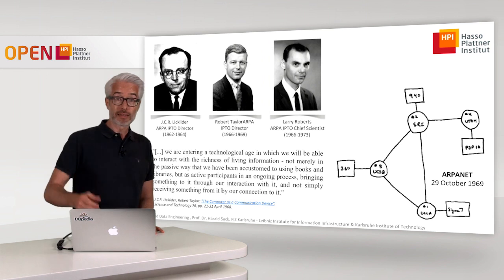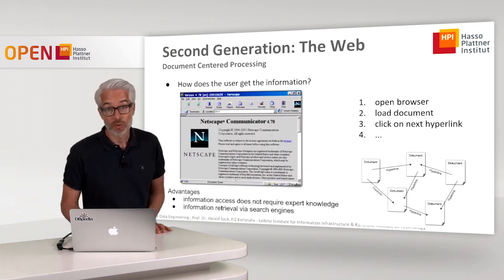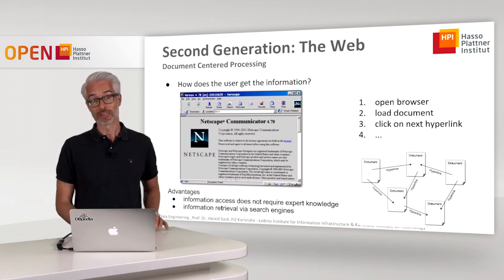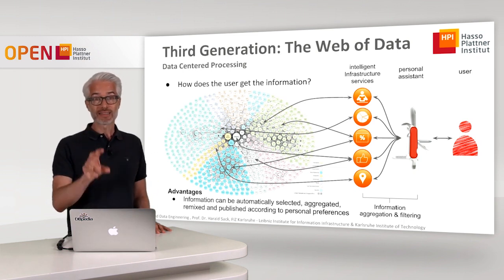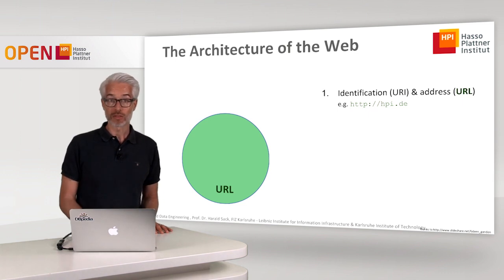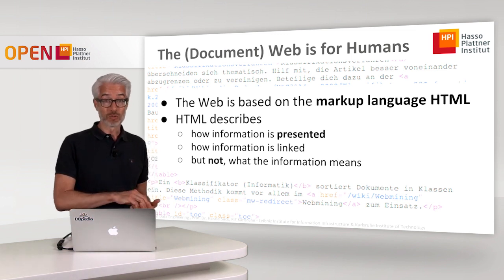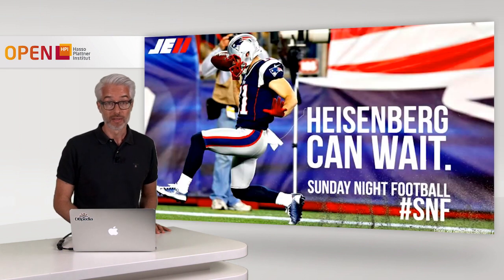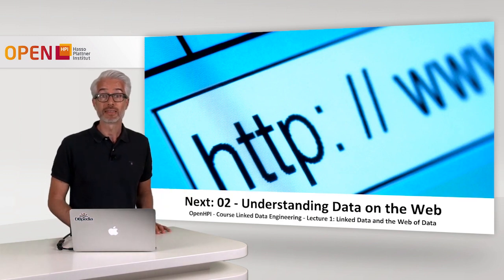1.1 The Story of the Web so far